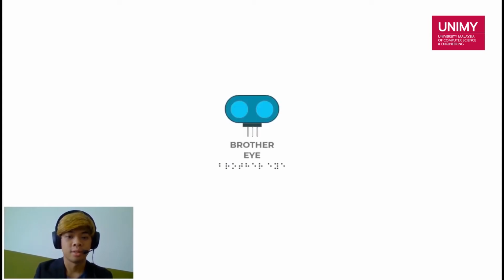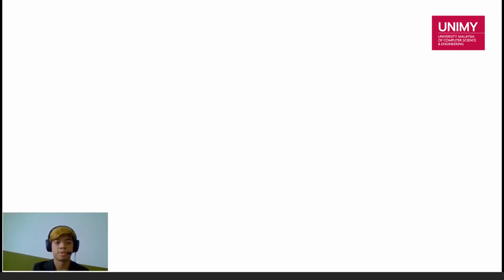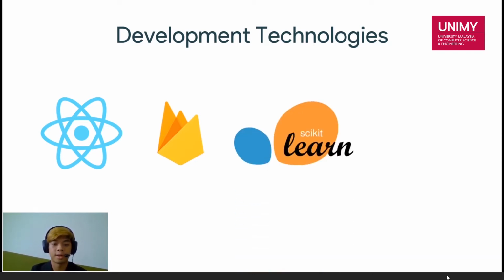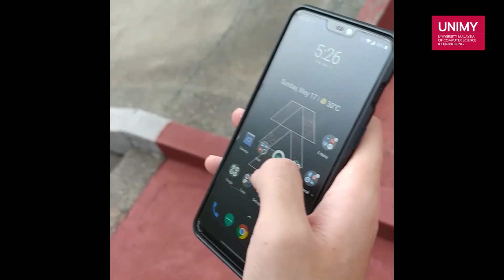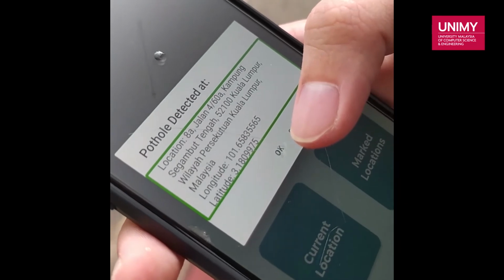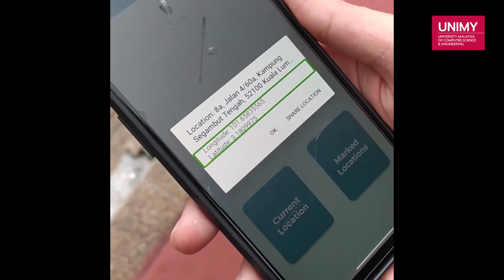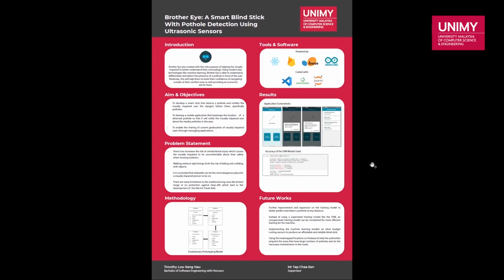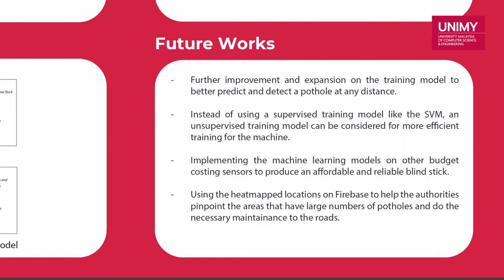Final Year Project_Timothy Low